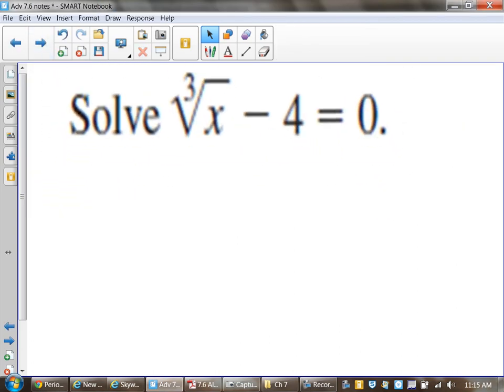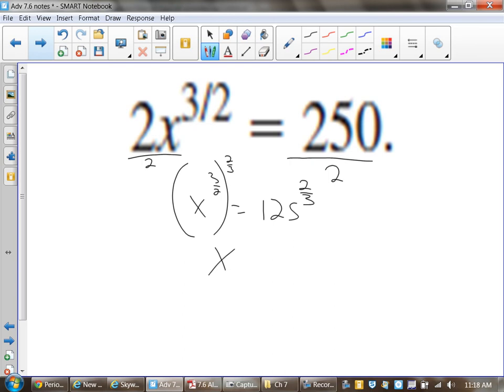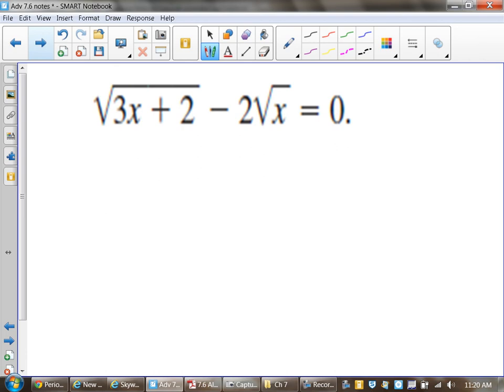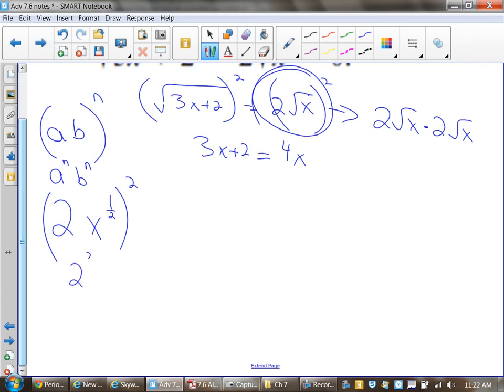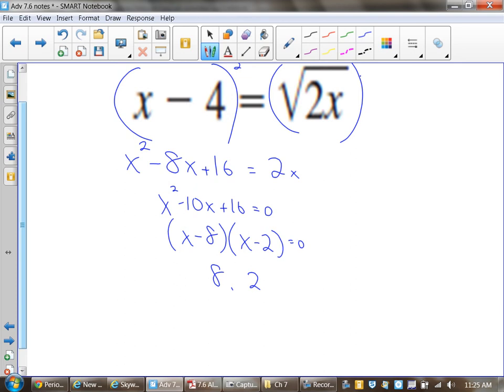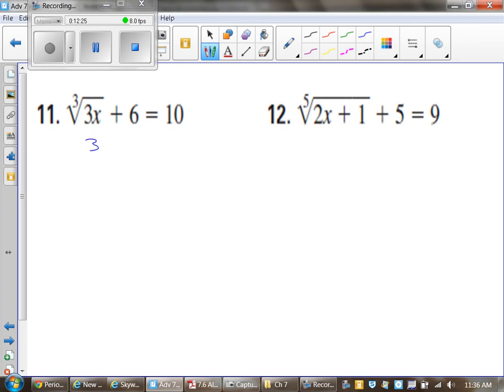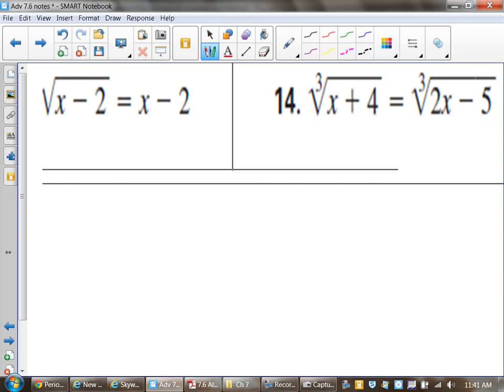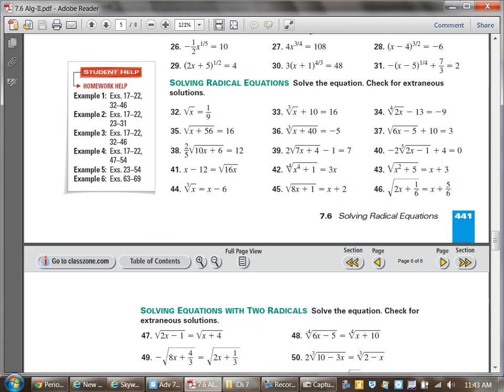December09 7 6 p 6 7